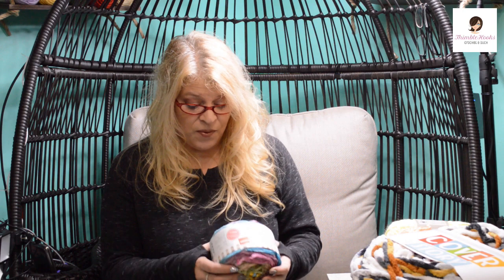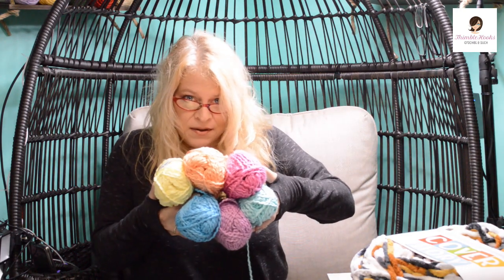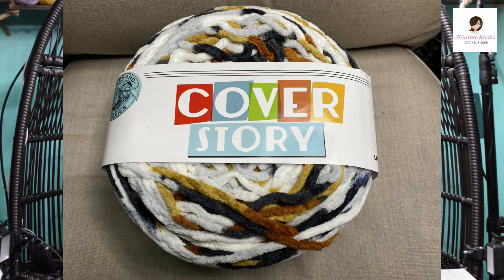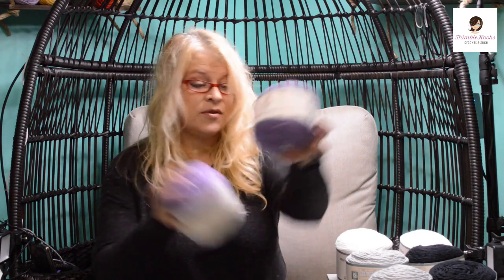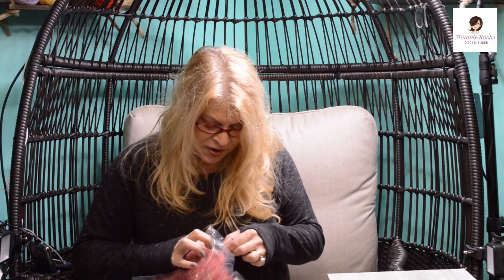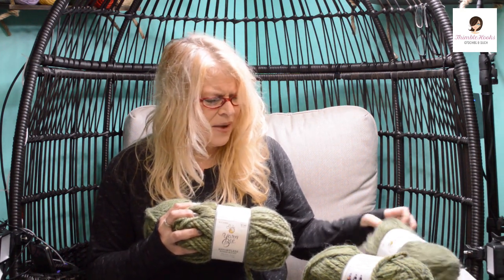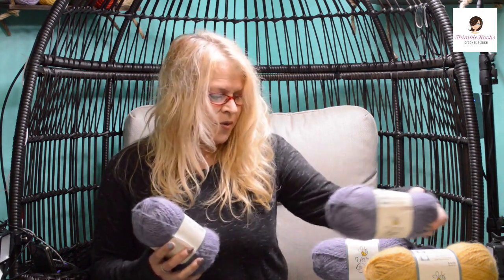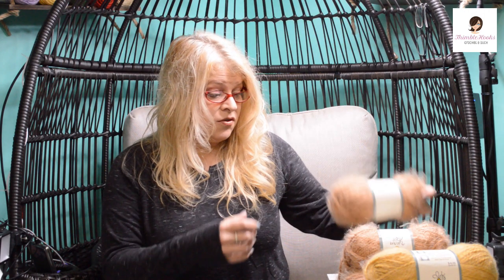💖 It's Flashback Friday / Gigantic YARN HAUL / Hobby Lobby & Joann's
Today we revisit one of my yarn hauls from earlier this year.
I found some great deals!
Unfortunately most of what is on the thumbnail and in the video is gone now.  I guess it is about time for another yarn trip...! 😉

You've seen me make a ton of designs with this yarn - see if any of it looks familiar!

Funny how this was recorded about the same time I got my chair.  No glasses or anything hanging from it! ThimbleHooks - "The hardest working crocheter on YouTube"